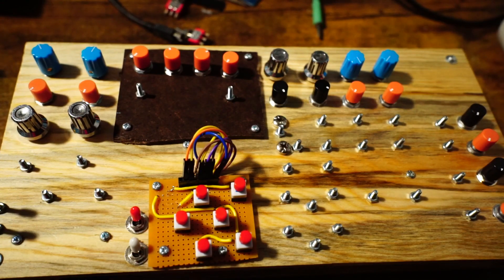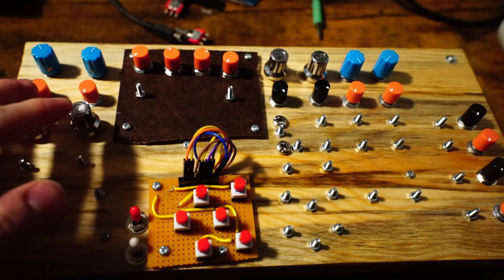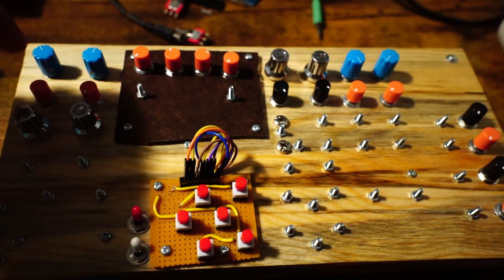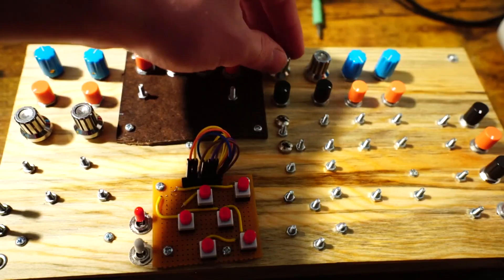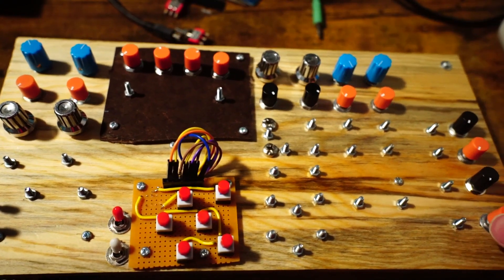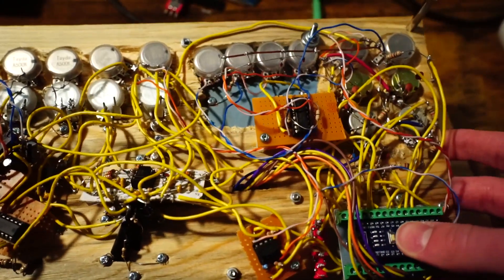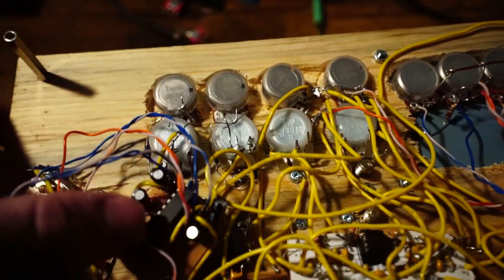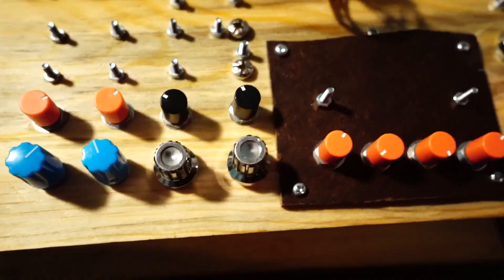Hybrid 5V Modular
Schematics and such will be out when the PCBs are
0:00 - Talking
2:26 - Bukla Melodic
3:27 - Acidic
5:36 - Crazy FM